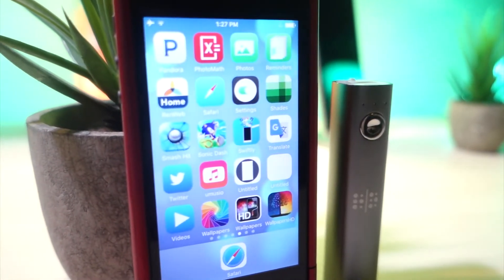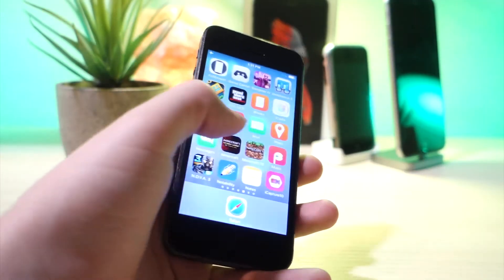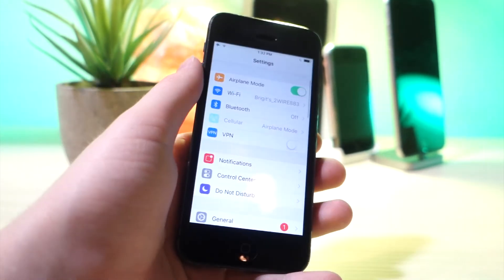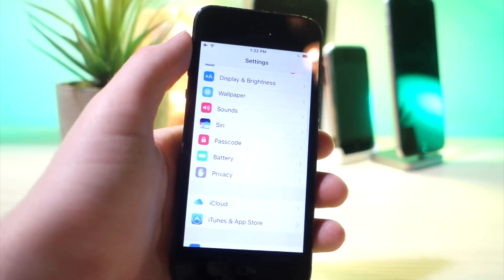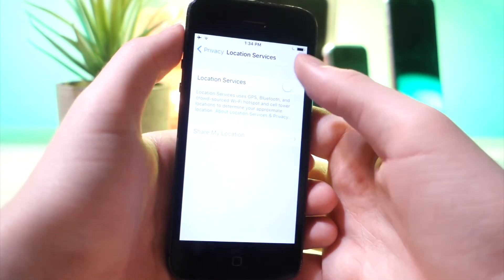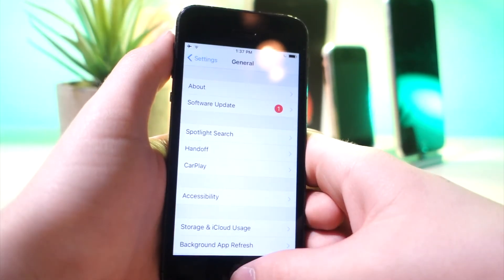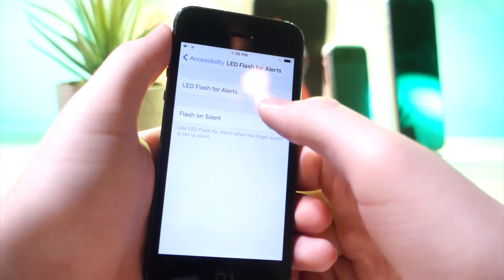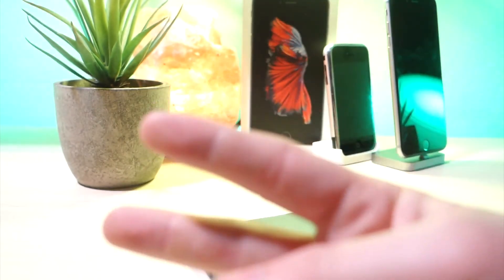HOW TO SAVE BATTERY IN IOS 10/9 / SAVE UP TO 2 HOURS / PLAY EXTRA GAMES / USE APPS LONGER /